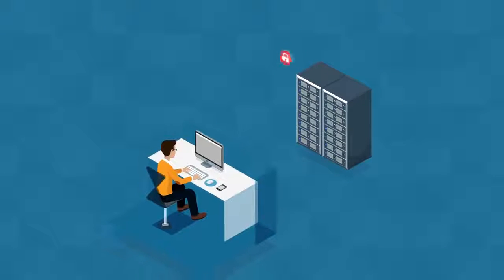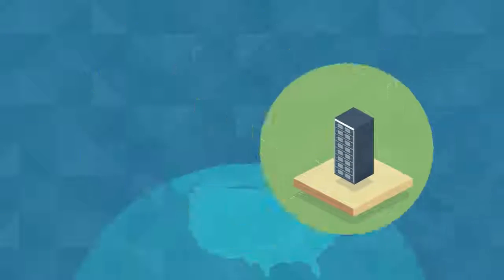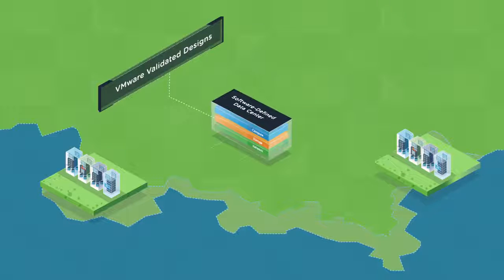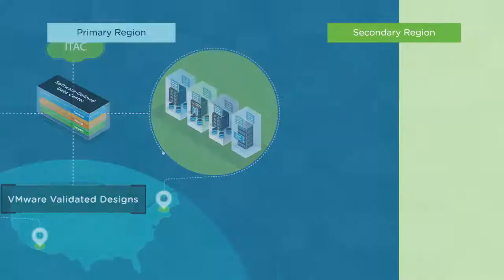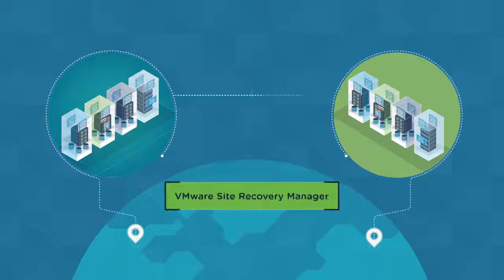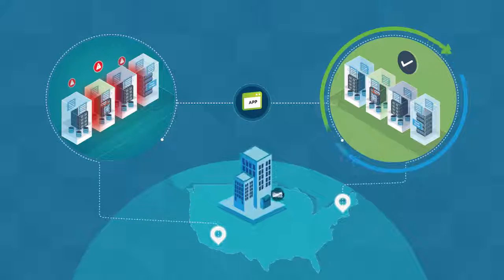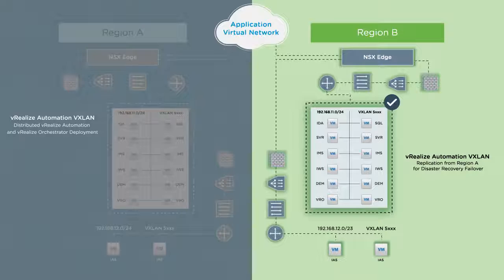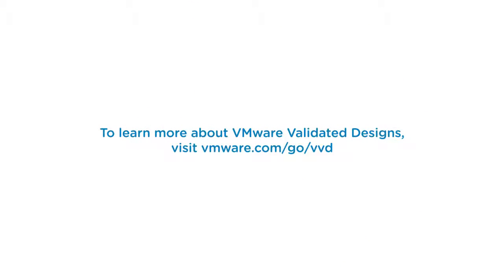VMware Validated Designs Business Continuity And Disaster Recovery Overview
JKs is partnered with VMware